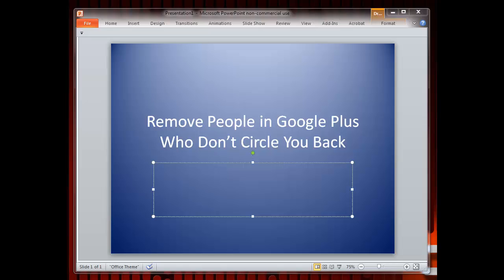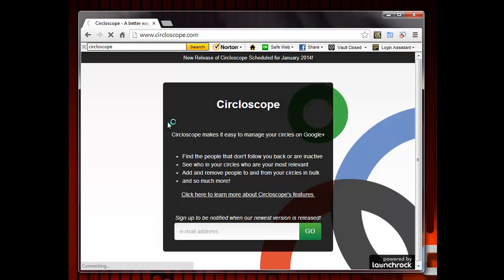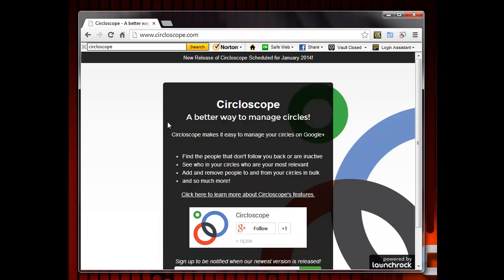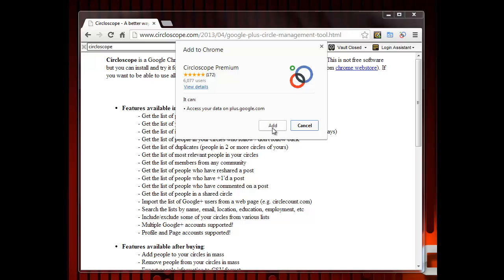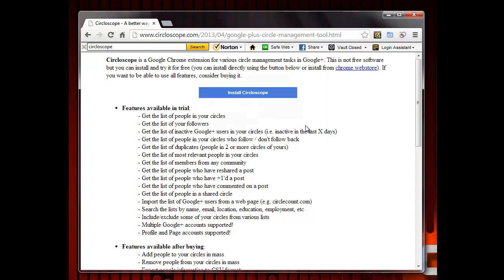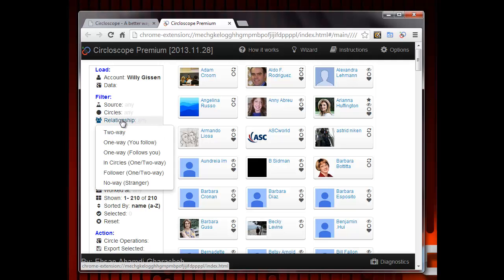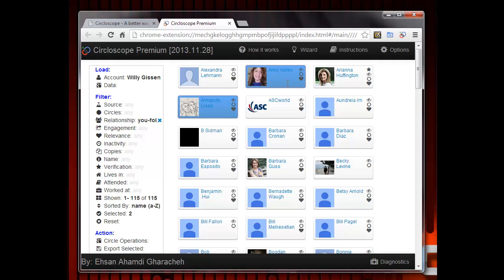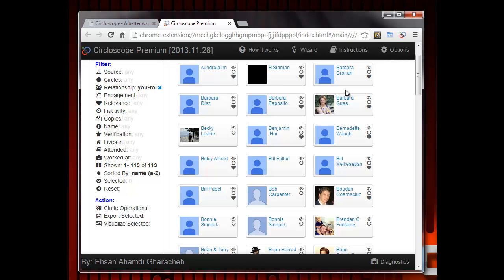Remove People in Google Plus Who Don't Circle You Back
(http Shows how to use Circloscope to delete people in Google Plus who don't circle you back